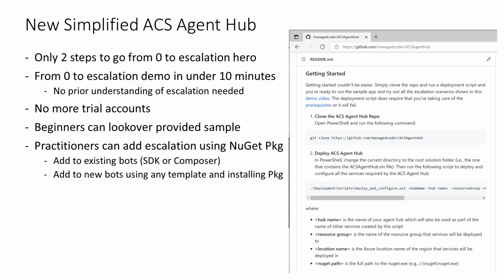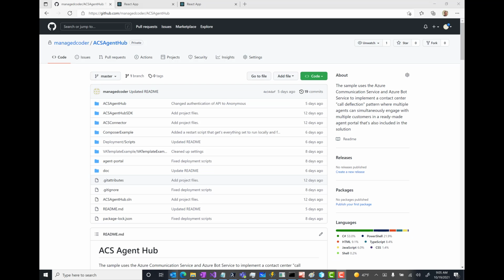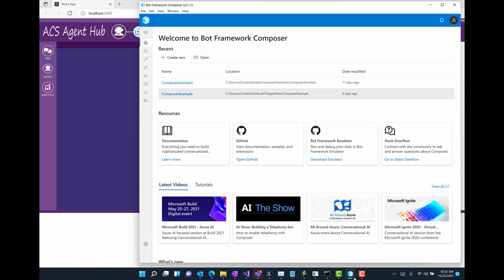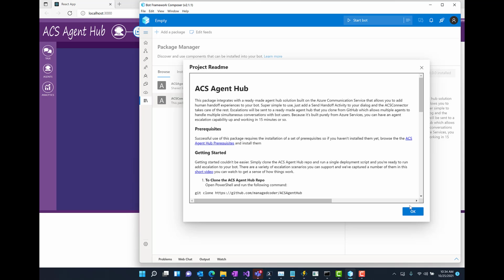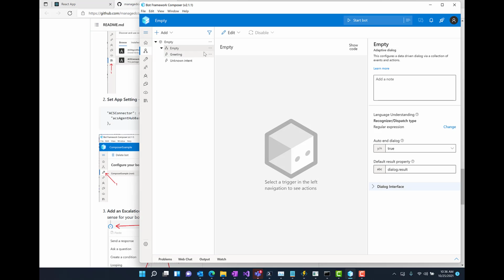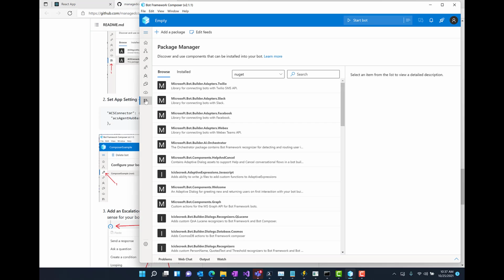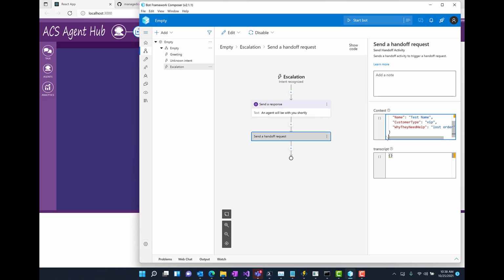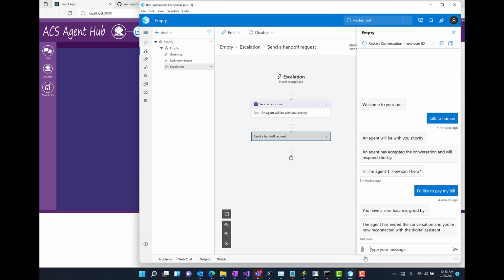ACS Agent Hub for Microsoft Bot Framework Human Handoff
Shows how to add agent escalation to your bot